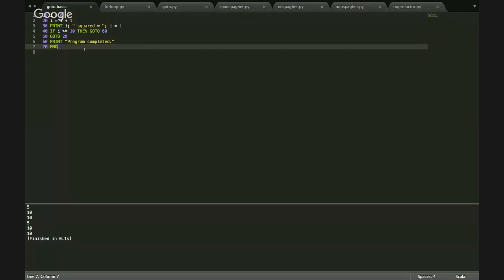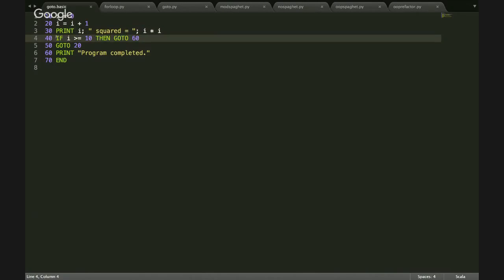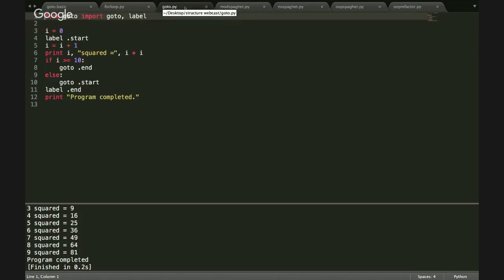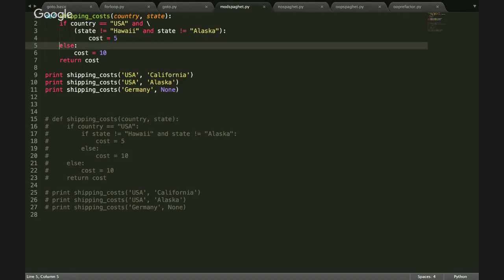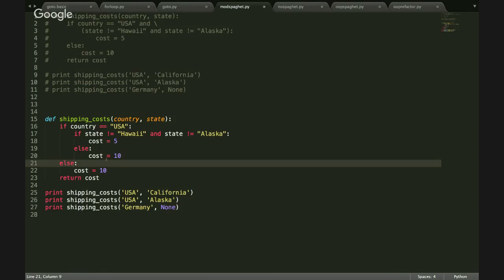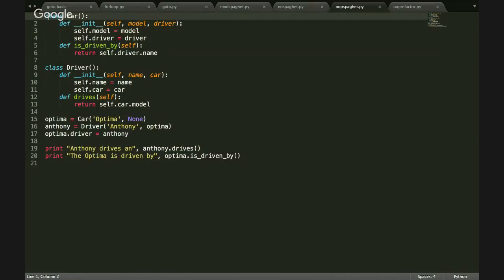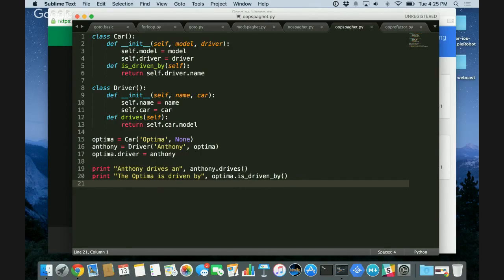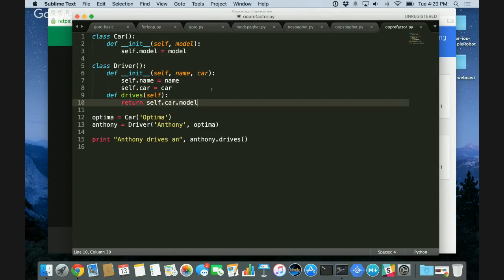Code Structure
This video is part of Udacity's Intro to Programming Nanodegree.